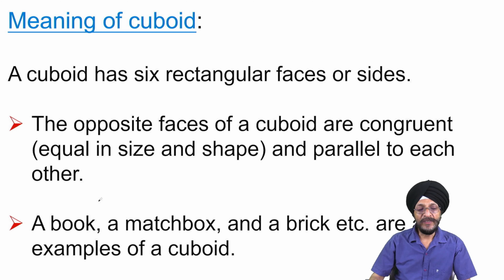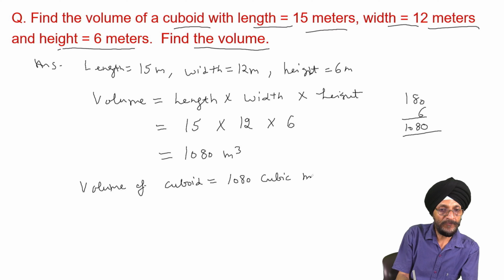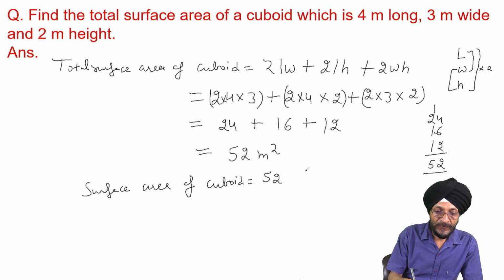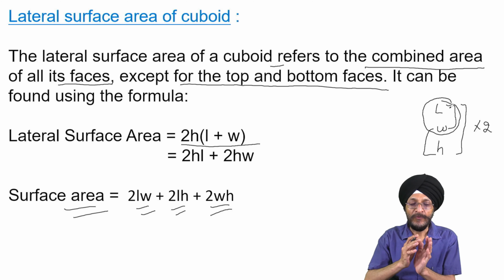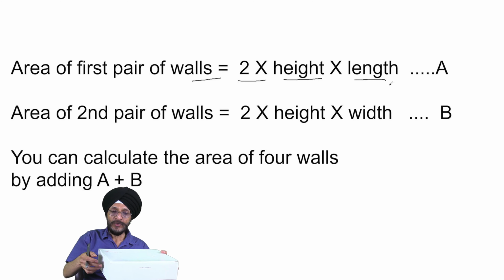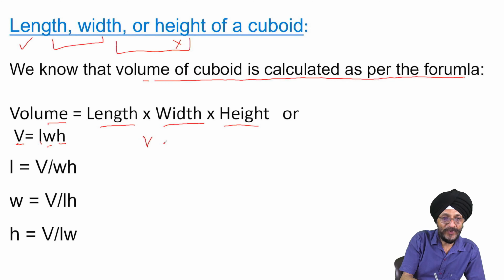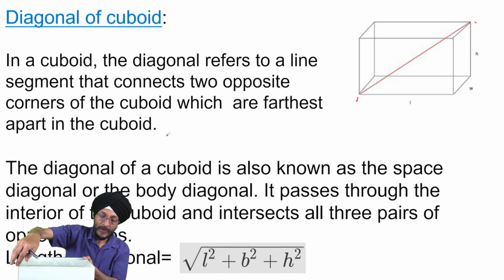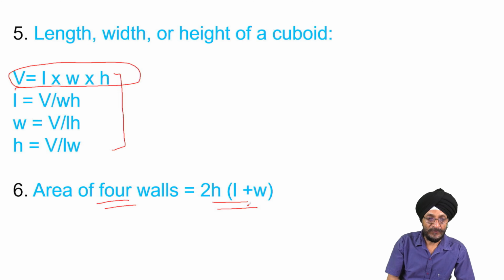Surface Area and Volume of Cuboid